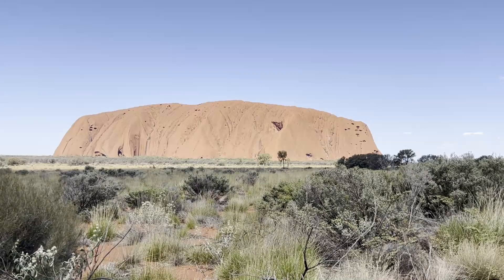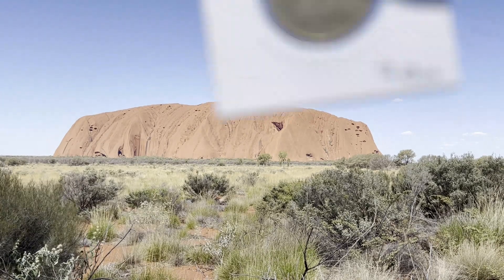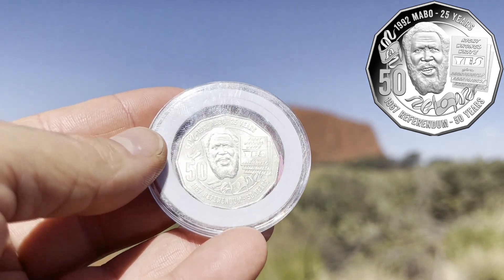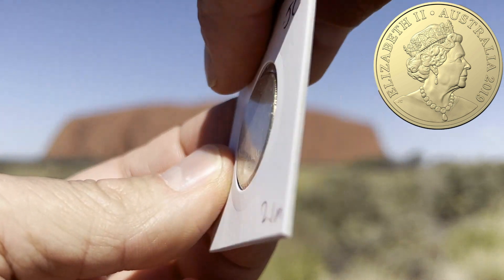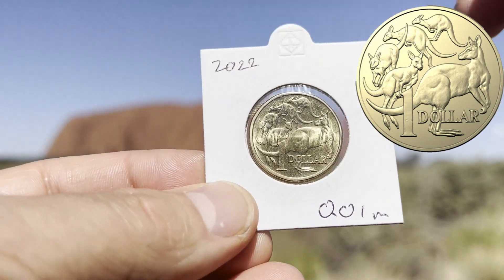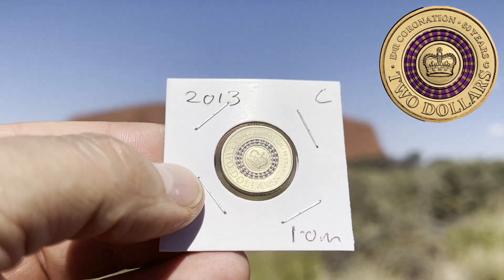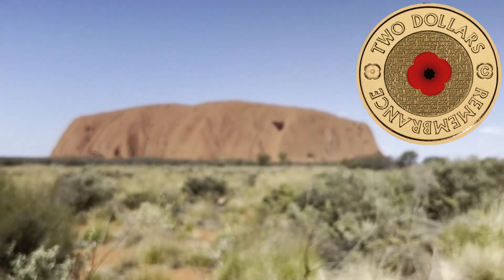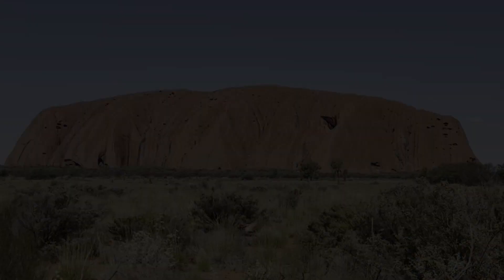RARE Australian Circulated Coins you can STILL find (Filmed in the outback at Uluru / Ayers Rock)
Reviewing the rare Australian Circulated Coins you can still find while standing at Uluru and having it in the background while filming.

Intro: (0:00)
5c: (0:38)
10c: (1:20)
20c: (2:13)
50c: (3:22)
$1: (5:39)
$2 (6:54)
Outro: (8:50)